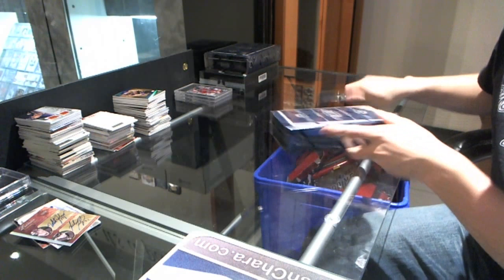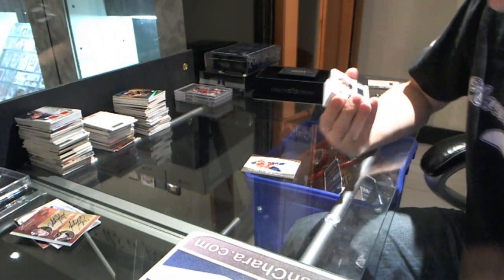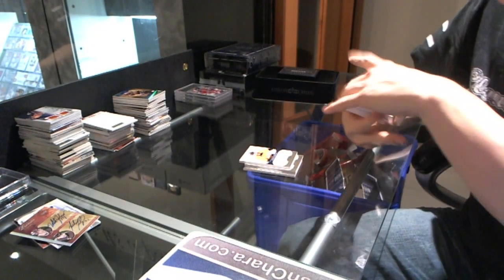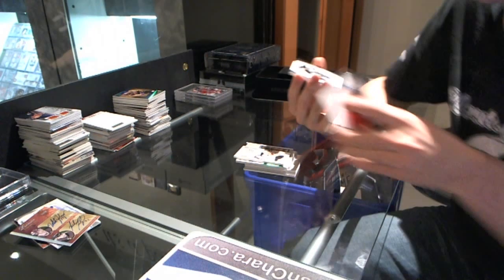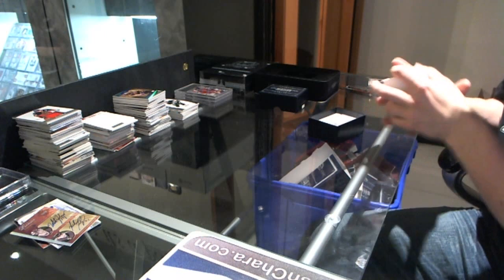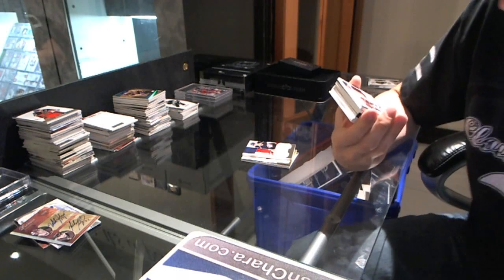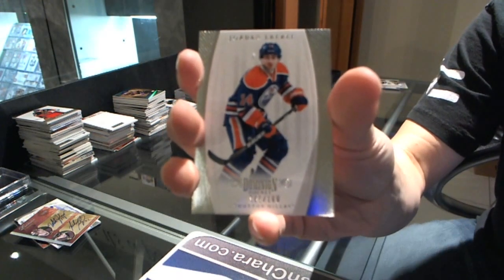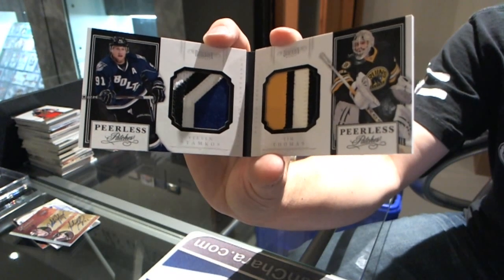11-12 Panini Dominion Hockey 2 Box Break - C&C GB #1289